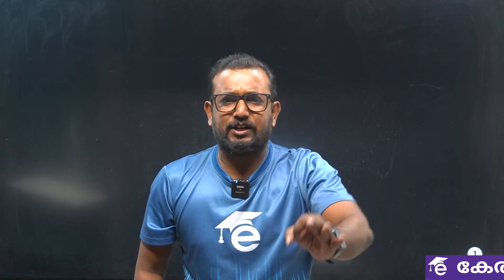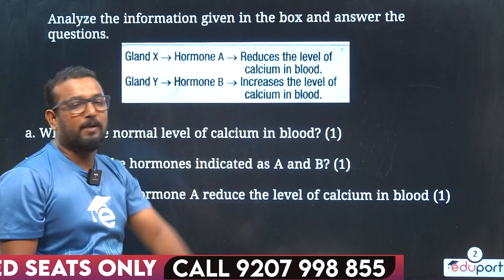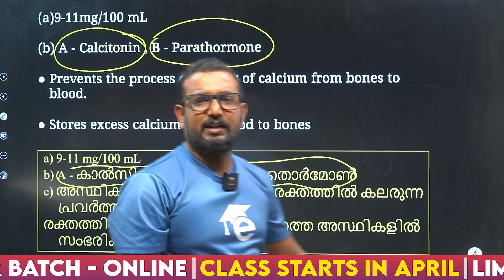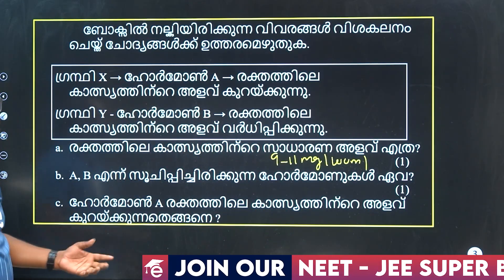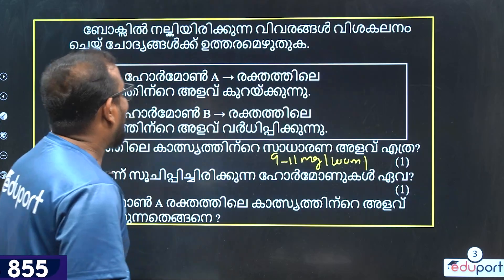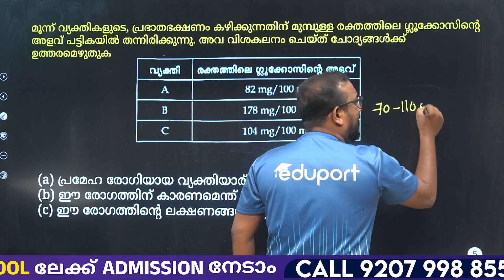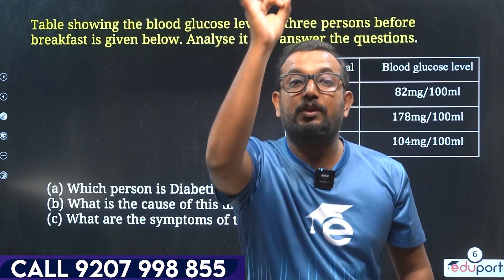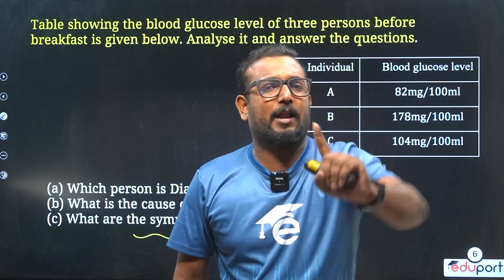SSLC Model Exam Biology | Chemical Messages for Homeostasis | 5 മാർക്ക് ഉറപ്പിക്കാം | Eduport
Explore the intricate mechanisms of homeostasis in living organisms with our SSLC Model Exam Biology guide, focusing on Chemical Messages for Homeostasis. Delve into the fascinating world of biological regulation, where chemical signals play a pivotal role in maintaining internal balance. Our comprehensive resource offers a detailed examination of hormonal and neurotransmitter pathways, elucidating their functions and significance in physiological processes. From endocrine glands to synaptic transmission, our Model Exam provides clear explanations and practical examples to deepen your understanding. Elevate your comprehension of homeostatic mechanisms with our SSLC Model Exam Biology guide, ensuring readiness for success in your examinations.